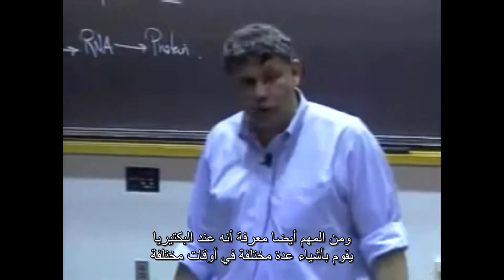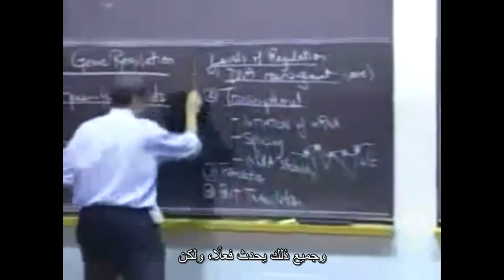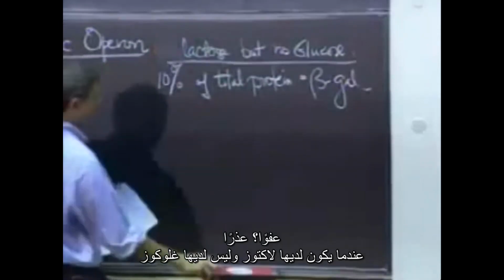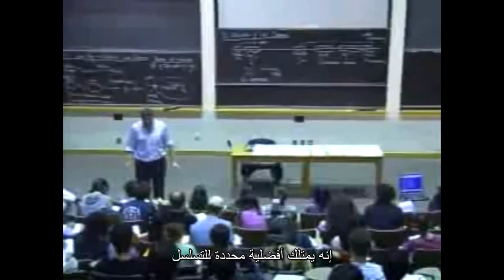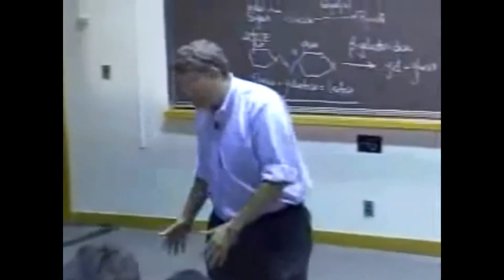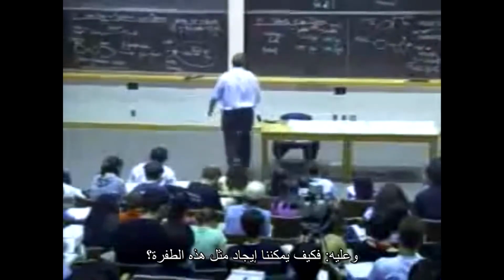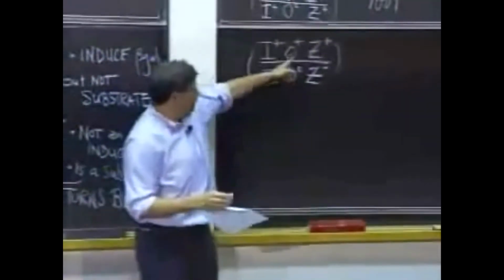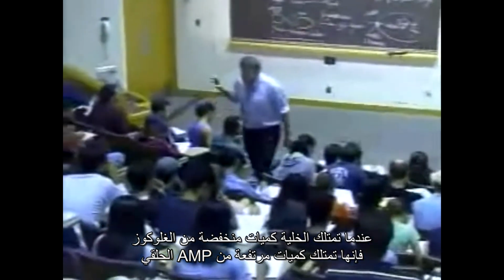المحاضرة الثالثة عشر